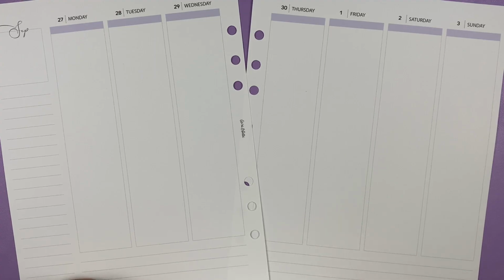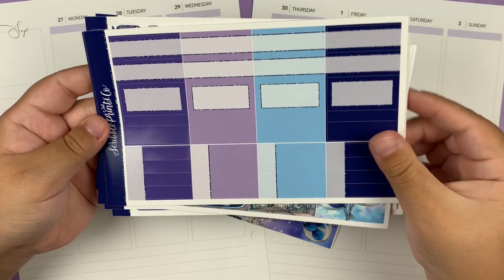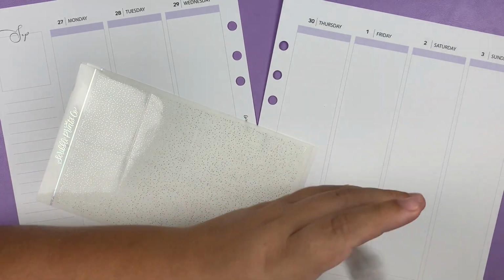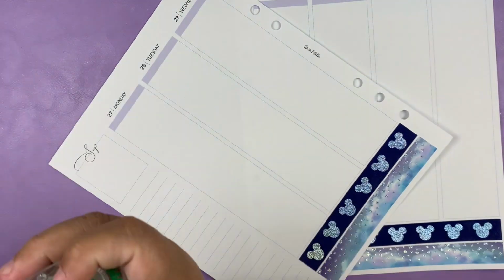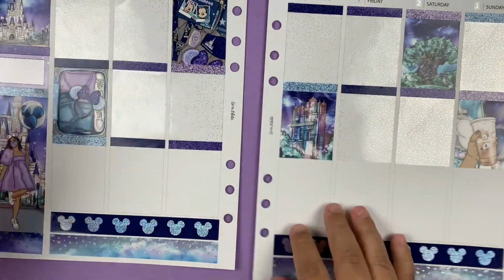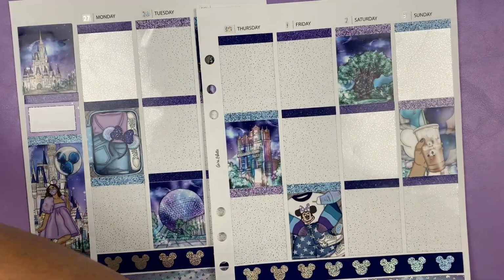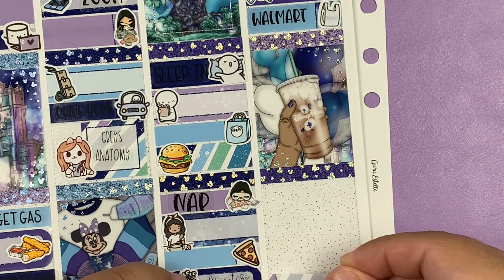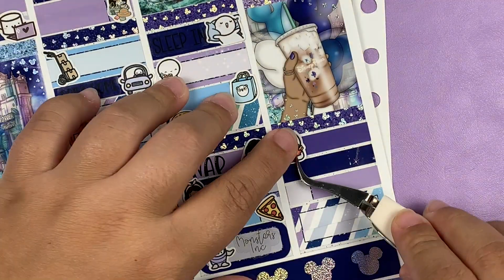Plan With Me | Ft Scribble Prints Co | Magical 50th | Collab with Amy Rae Plans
Make sure to read down below for more information on the products mentioned in this video!

EQUIPMENT USED IN VIDEO:
TRIPOD: Arkon
EDITING SOFTWARE: iMovie